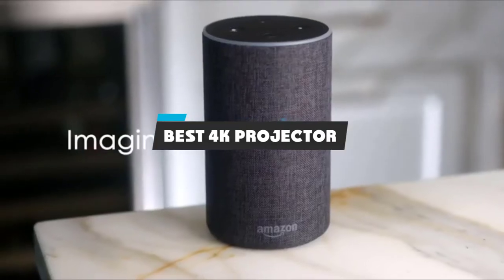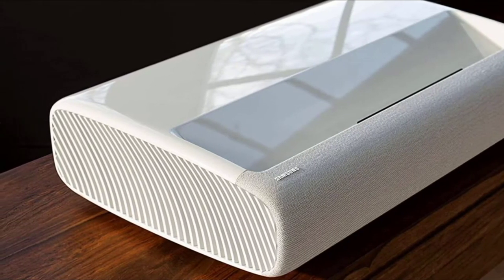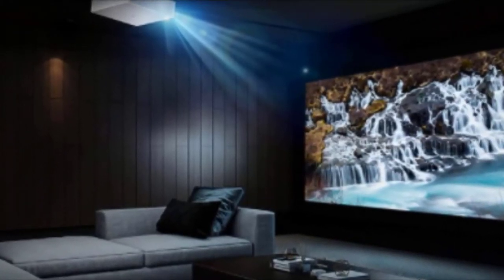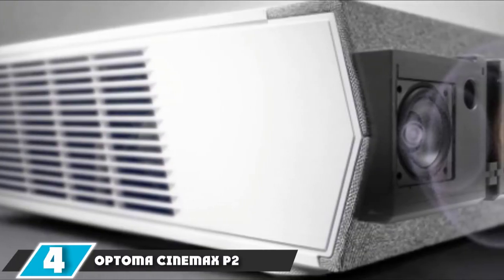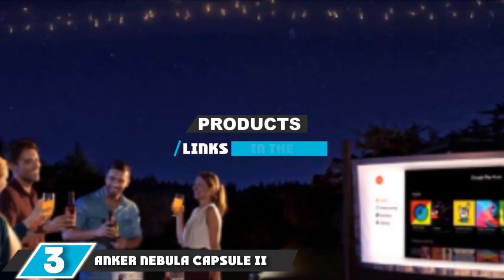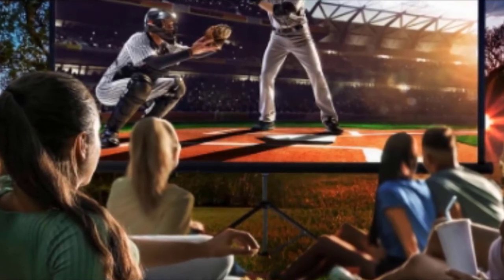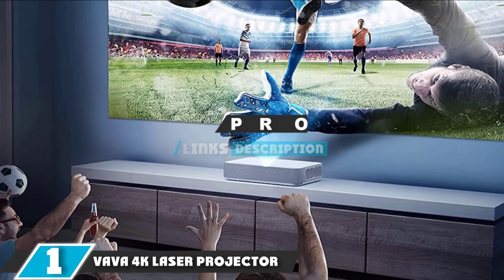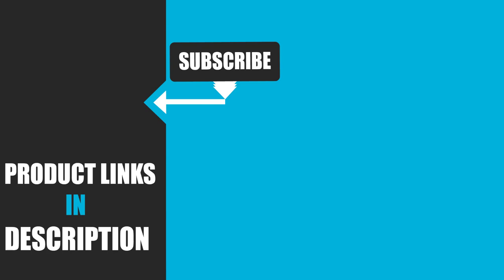Best 4K Projector In 2024 - Top 7 New 4K Projectors Review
Links to the Best 4K Projectors we listed in today's 4K Projectors Review video & Buying Guide:

1. Vava 4K laser projector
2. BenQ TK850
3. Anker Nebula Capsule II Mini
4. Optoma CinemaX P2
5. Optoma UHD51A
6. LG HU85LA CineBeam
7. Samsung The Premiere

In this video, we have gathered the 4K Projectors on the market in 2024. With all types of consumers in mind, we made this list through extensive research, pricing, quality, durability, brand reputation, and various other factors.

2. Best PS5 headsets

3. Best FM Transmitters

4. Best External Hard Drive

5. Best Wireless Gaming Mouse

6. Best Gaming Chairs

7. Best Gaming Tablets

8. Best Gaming Phones

9. Best Wireless Chargers

10. Best Razer Keyboards